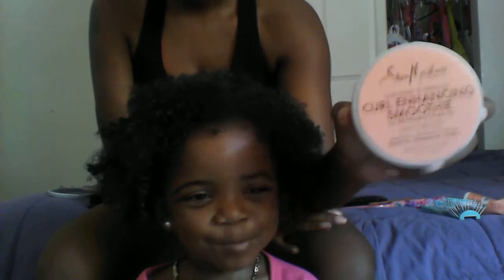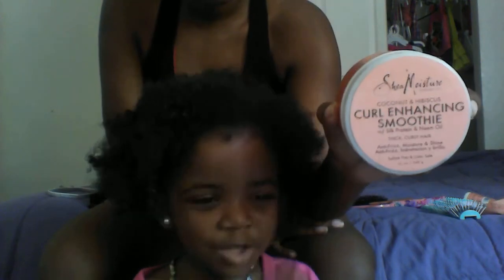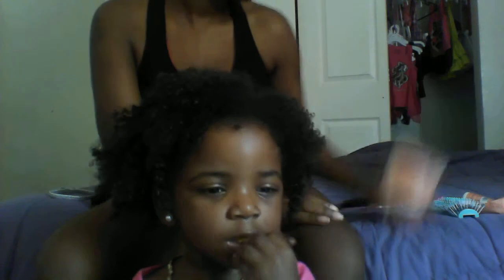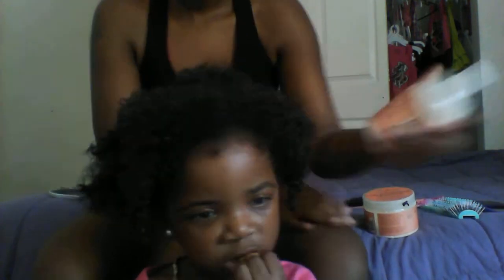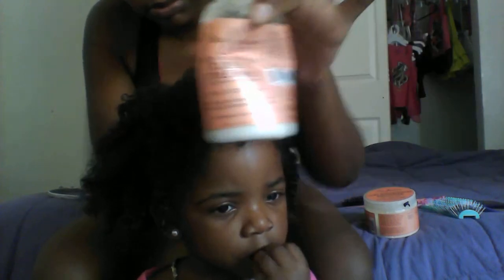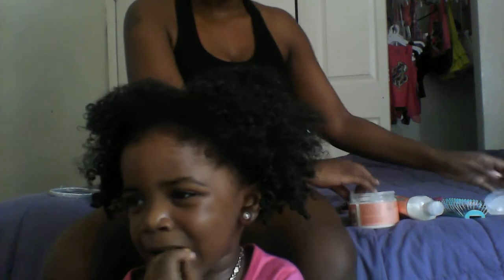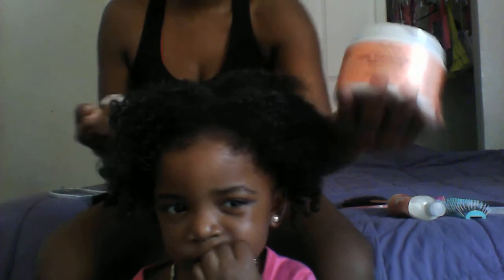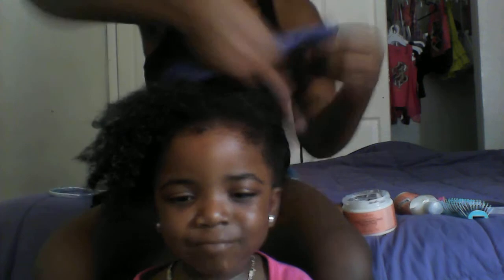curly fro tutorial on my toddler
I love these products it doesn't dry her hair out at all i use them everyday... As you can see before i used the product her hair look moisturized already but it wasn't these products is awesome! with some texture of hair you may have to add water before putting these products in your hair... follow me on instagram @ naturalb3auty hair or facebook @ naturalb3auty hairstyles/haircare